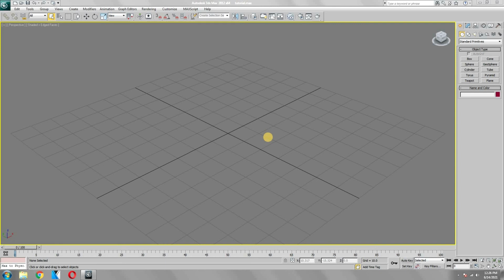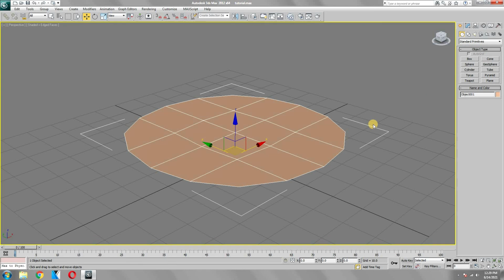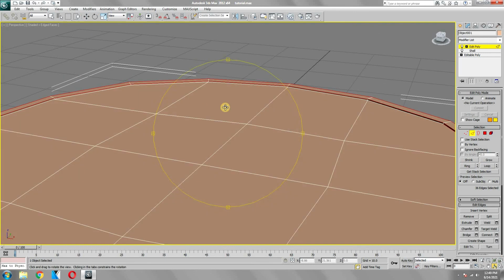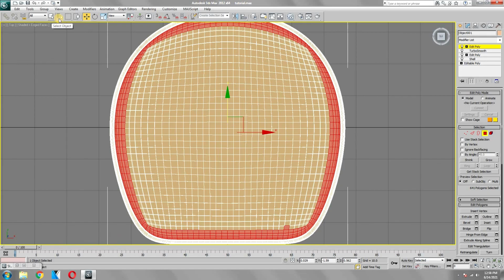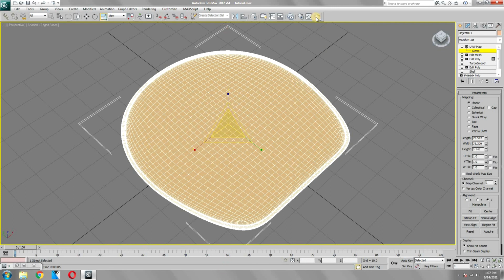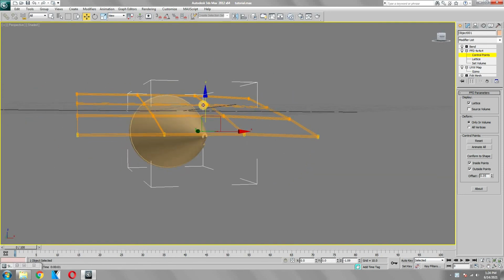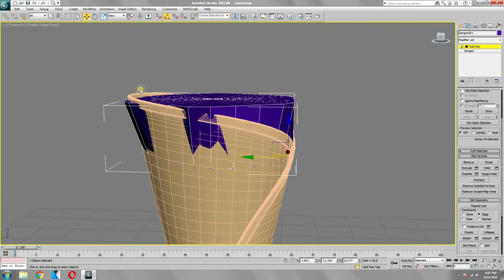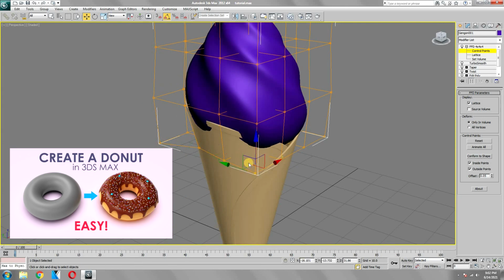How to create an Ice Cream - 3ds max tutorial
This simple to follow tutorial will teach you how to create an ice cream cone with textures in 3ds max. This tutorial uses no scripts or plugins and you can create it in pretty much any version of 3ds max. Also, please let me know of other tutorials that you want me to make.